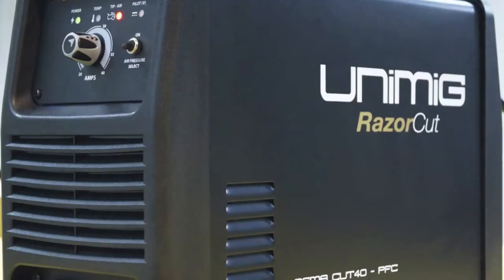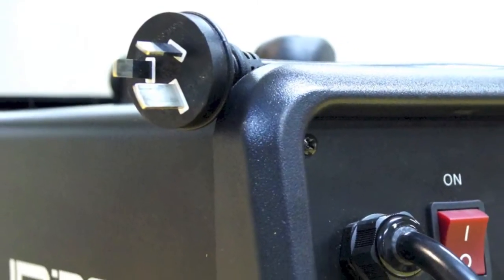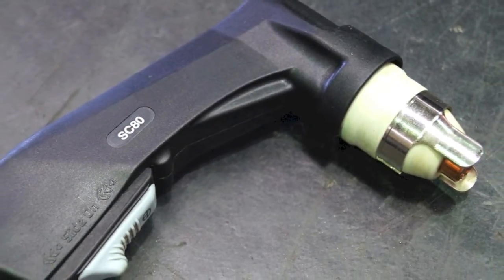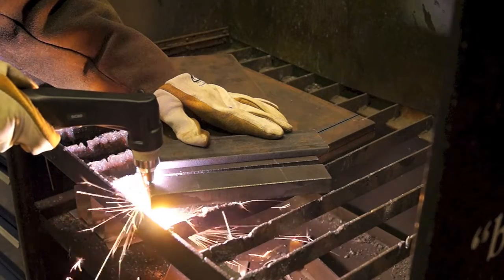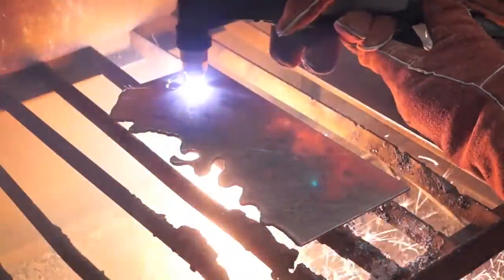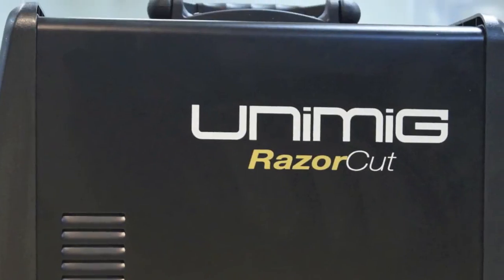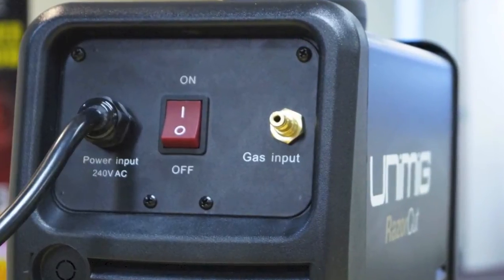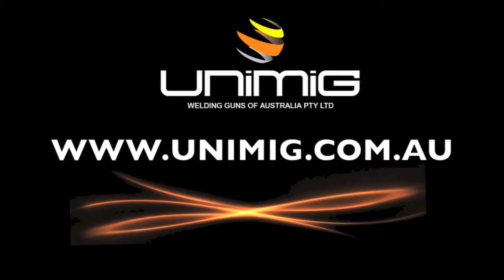RAZORCUT 40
The RAZORCUT40 is an inverter-based Plasma cutting machine produced using the latest in IGBT technology. This machine is reliable, robust and stacked with features that you can expect from a quality Plasma Cutter.